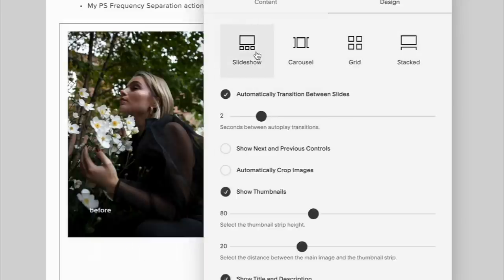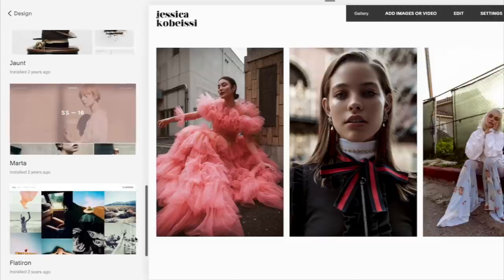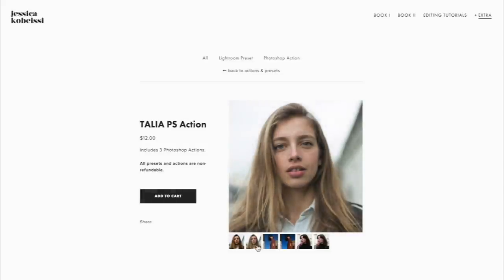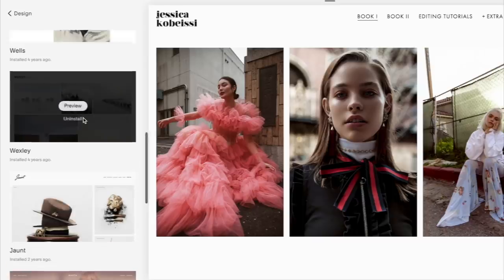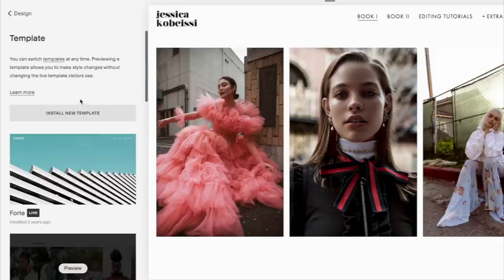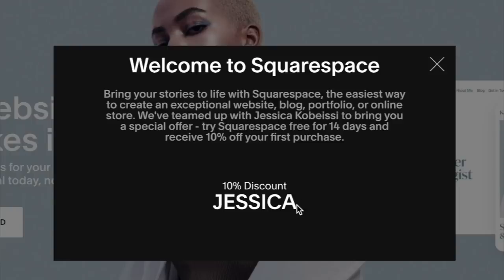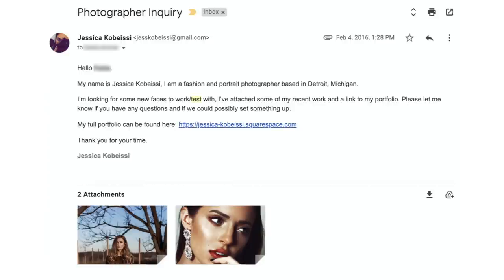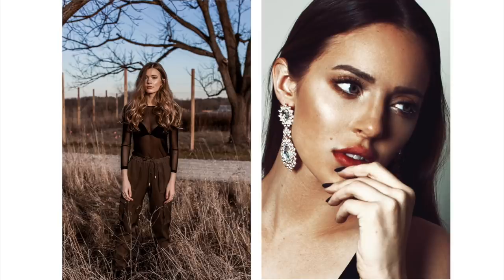How I Started Working With Professional Models & Agencies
► use offer code JESSICA for 10% your first purchase!

In today's video I go over how I started working with professional agencies and models as a photographer.